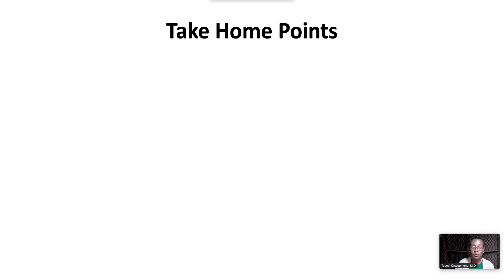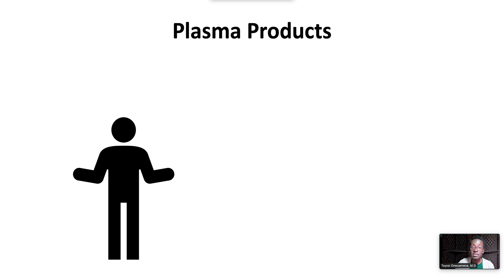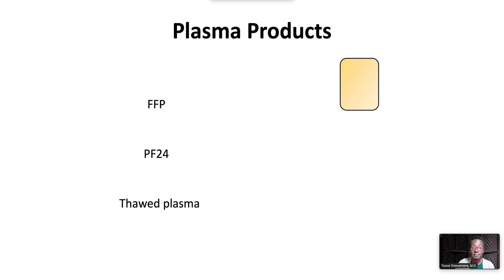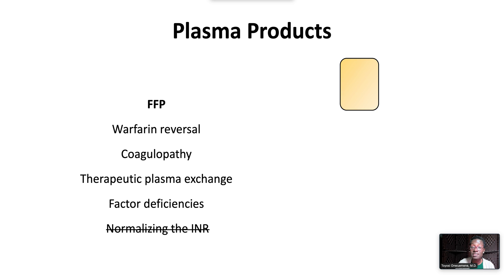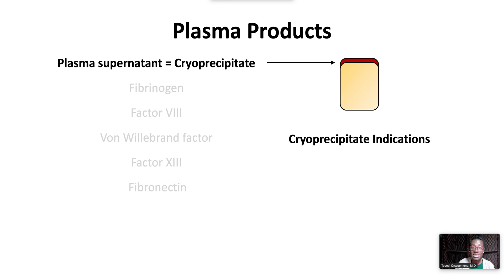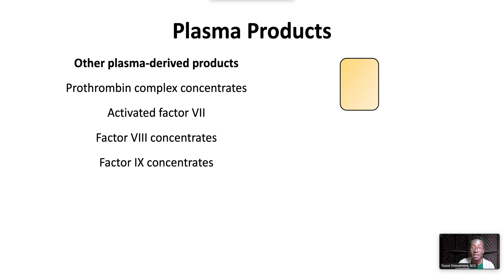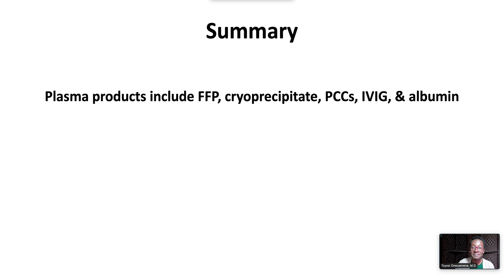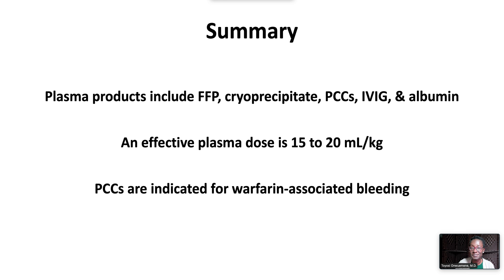Plasma Products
Plasma is the source of many products, including fresh frozen plasma, prothrombin complex concentrates, factor VII and factor IX concentrates, intravenous immune globulin, and human albumin solution. Learn about plasma product preparations and their indications.